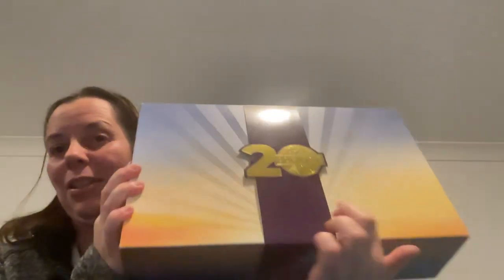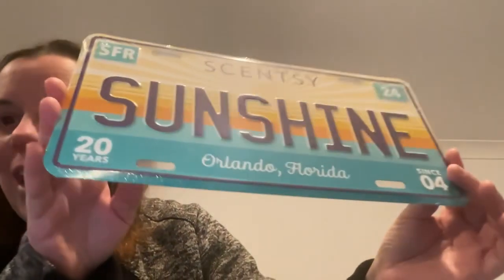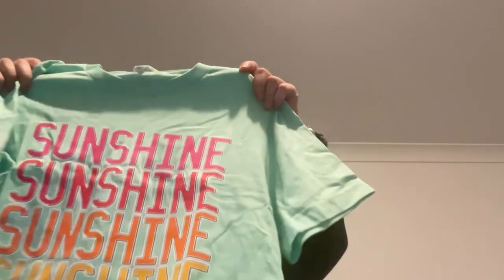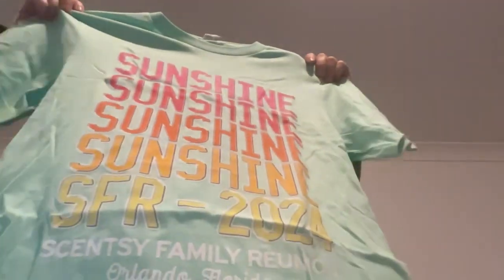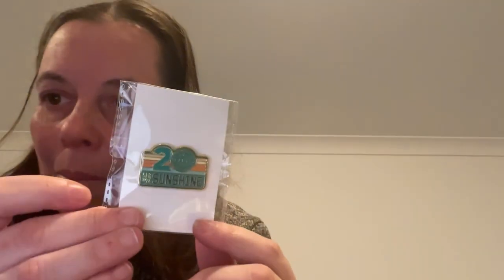Scentsy family reunion spirt kit 2024